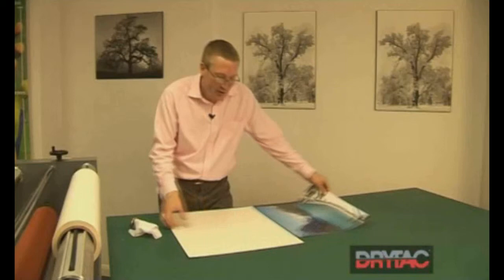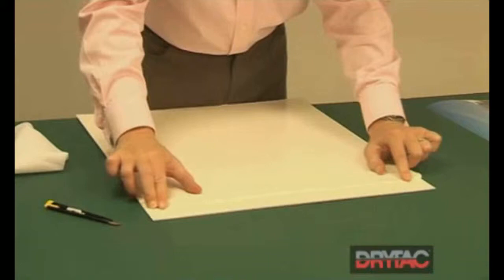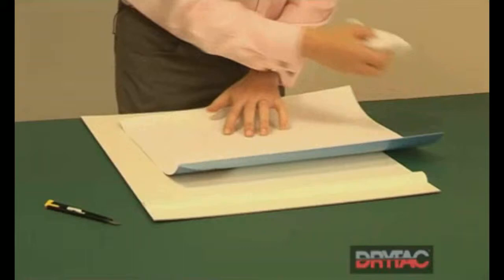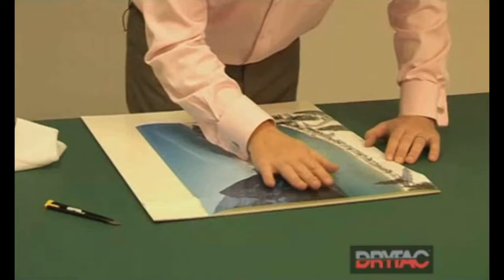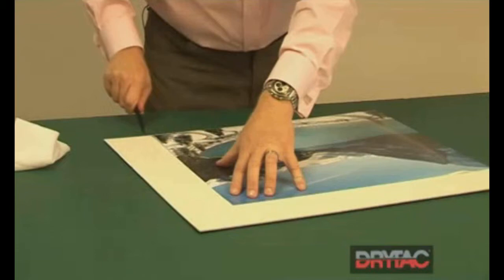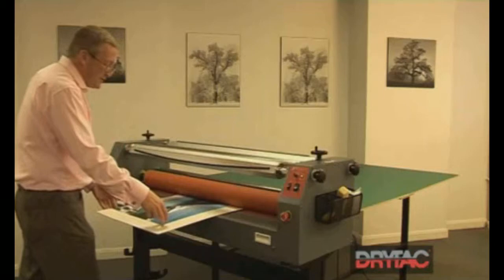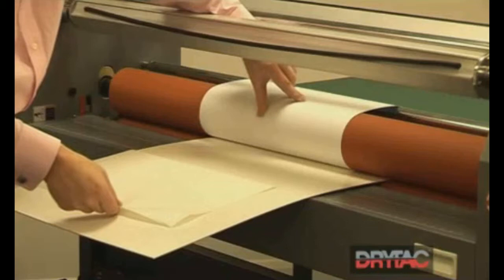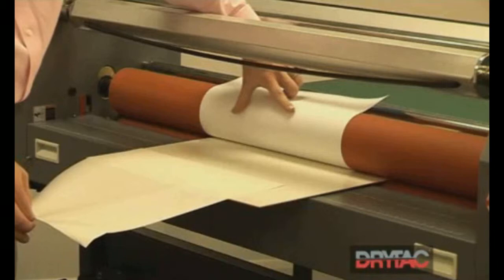Drytac JetMounter 44 - Mount An Image to a Substrate - DTJM44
brings you this demonstration of how to mount an image to a substrate with the JetMounter 44. This pressure sensitive, cold process laminator offers both performance and value and is compatible with virtually any pressure sensitive overlaminate or overlaminating film. The JM44 features include a variable speed electric drive, silicone rollers, all-steel construction, forward and reverse functions, a supply shaft, foot pedal operation and a photo-electric safety stop. For more information and product specifications, visit

We carry a full line of laminators, pressure sealers, and other finishing products from Drytac. You can also find us online on Twitter, Facebook, and our blog.